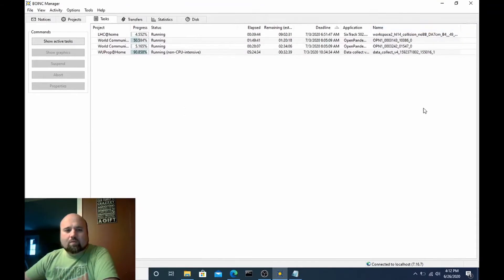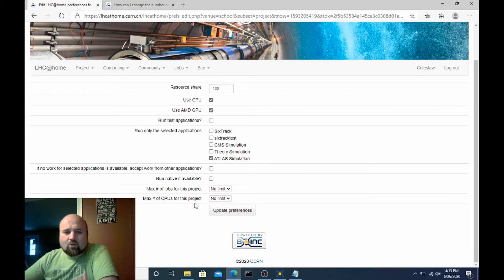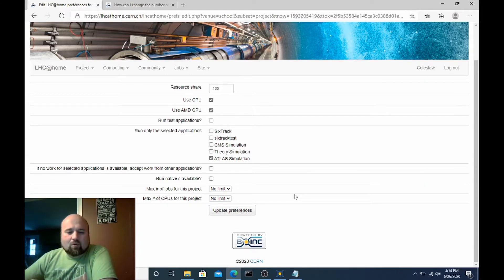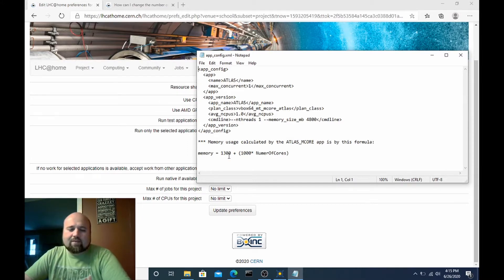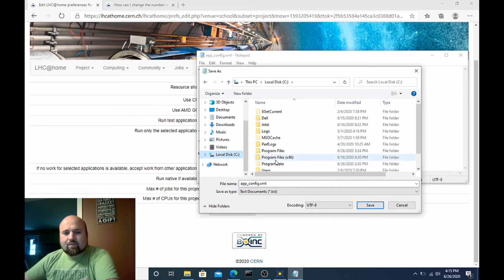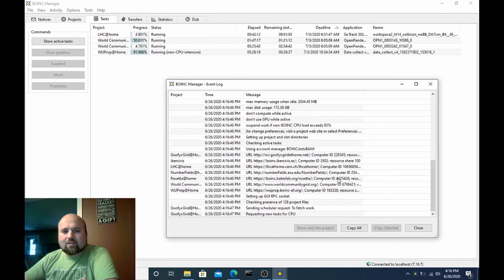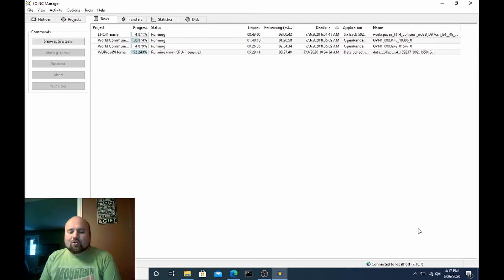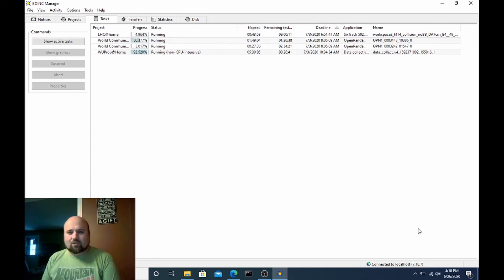How to make an app_config.xml to limit CPU threads used by multi-threaded applications in BOINC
This is a quick and simple guide on how to tell multi-threaded work units in BOINC to use a limited number of pre-determined CPU threads.

YouTube doesn't allowed angled brackets in descriptions. Replace each [ and ] with the left angle (shift + comma) or the right angle (shift + period)
[app_config]
  [app]
    [name]ATLAS[/name]
    [max_concurrent]1[/max_concurrent]
  [/app]
  [app_version]
    [app_name]ATLAS[/app_name]
    [plan_class]vbox64_mt_mcore_atlas[/plan_class]
   [avg_ncpus]1.0[/avg_ncpus]
    [cmdline]--nthreads 1 --memory_size_mb 4800[/cmdline]
 [/app_version]
[/app_config]